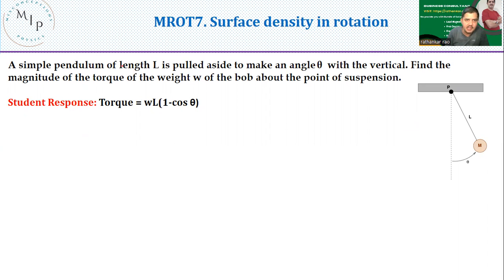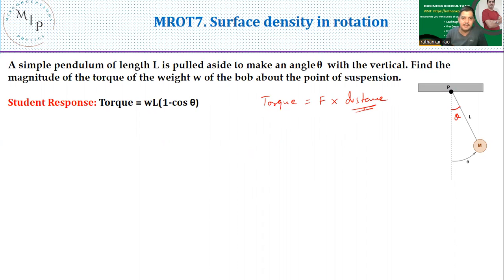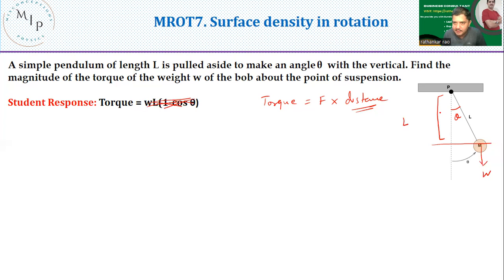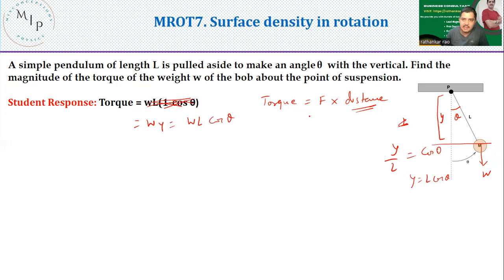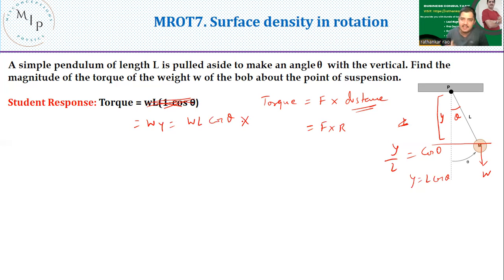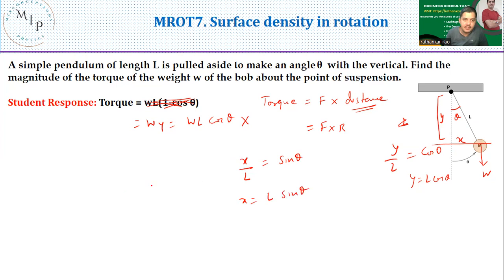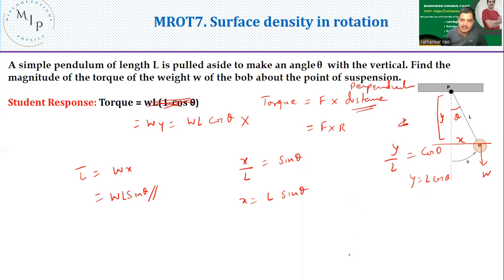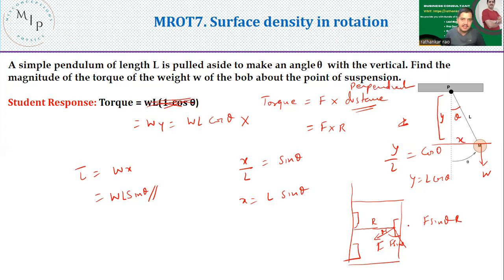MROT7: Misconceptions in Physics: Finding the Torque in a Pendulum swing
Identifying the distance used in calculating the torque is crucial for solving every physics numerical in the chapter rotation. Many students make a mistake in identifying this distance and hence feel the chapter on rotation is difficult.

My Linkedin link is Links

1. IB Physics Hub

2. My Linkedin Profile

3. My Facebook Profile

4. My Instagram Profile